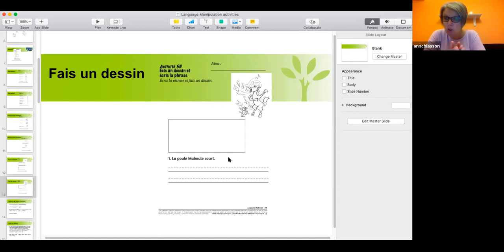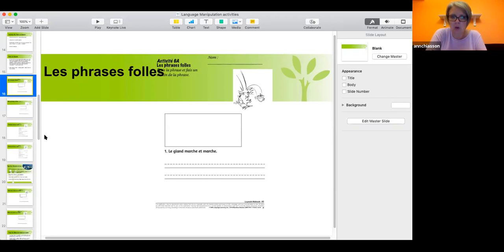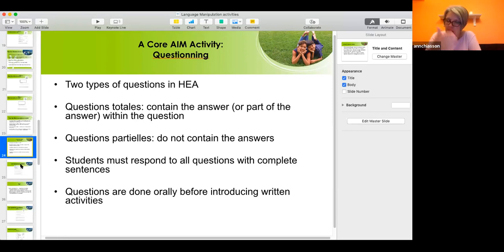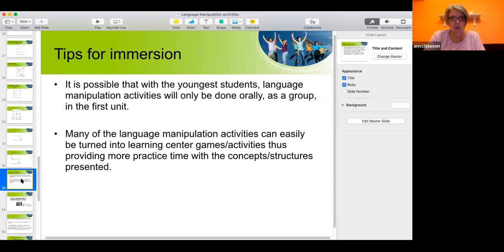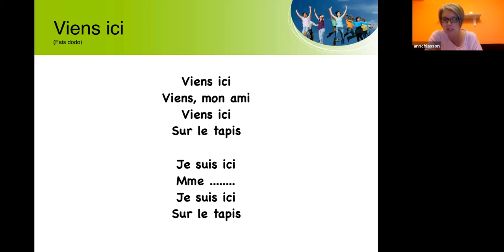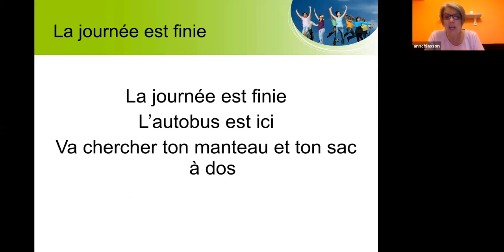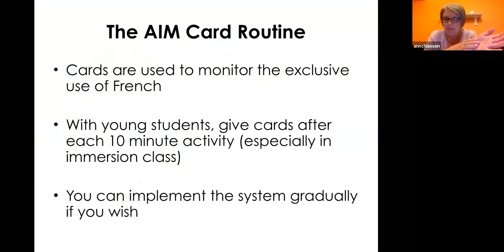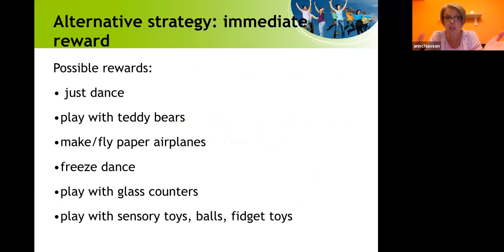AIM Foundations session 4